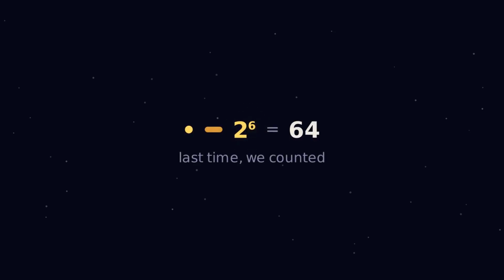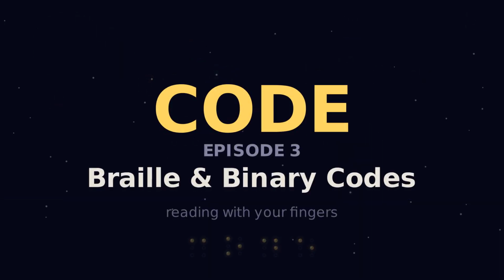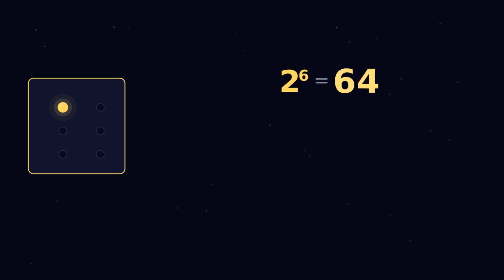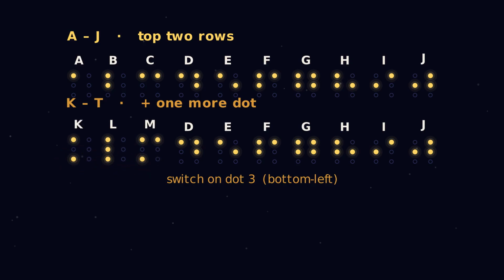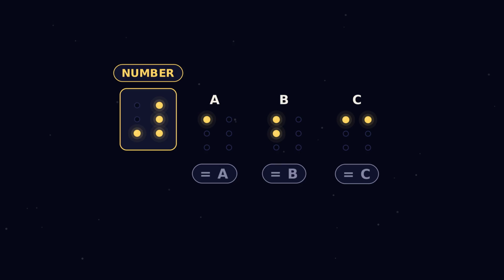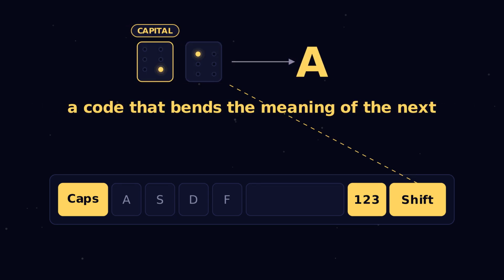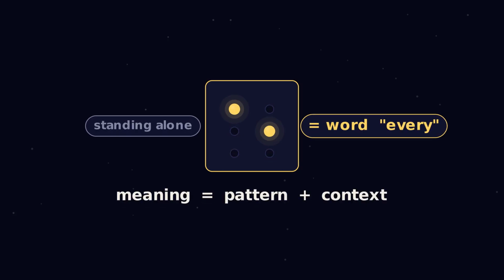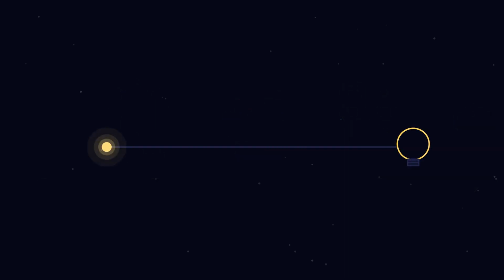How Braille Works: Six Dots, 64 Patterns, and the Birth of the Shift Key | CODE Ep. 3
Two hundred years ago, a boy in France lost his sight — and wanted, more than
anything, to read. Not to be read to. To read, with his own hands.

The code Louis Braille built is six dots per cell, each one raised or flat —
a pure binary code, read by fingertip, decades before computers existed. And
hiding inside it is an idea computing still runs on today: a code whose only
job is to change the meaning of the codes around it. You're holding that idea
right now. It's your Shift key.

This is Episode 3 of CODE — an animated series about how, starting from
nothing but two symbols, humanity built the computer.

CHAPTERS
0:00  A boy who wanted to read
0:48  Six dots — raised or flat — and why that makes 64
1:45  Not a scramble: the alphabet built like a machine
2:45  The shift: one code that changes all the others
4:03  A code with memory — meaning is context
5:08  It's all binary → next: what IS a signal?

Next episode: we crack open the flashlight and meet electricity itself.

Inspired by the ideas in Charles Petzold's classic book "Code: The Hidden
Language of Computer Hardware and Software" — an original telling, one
concept at a time.